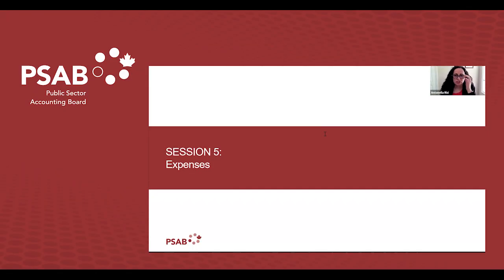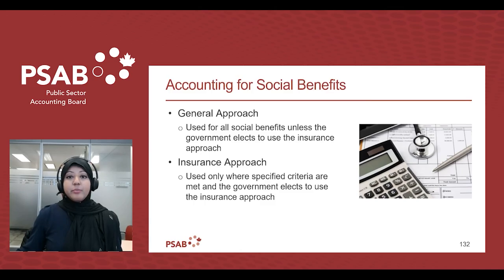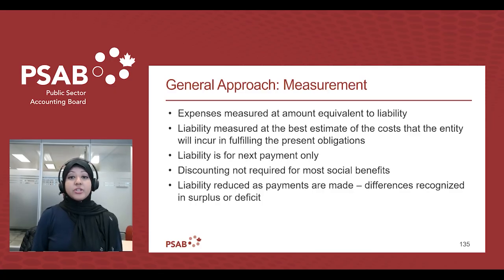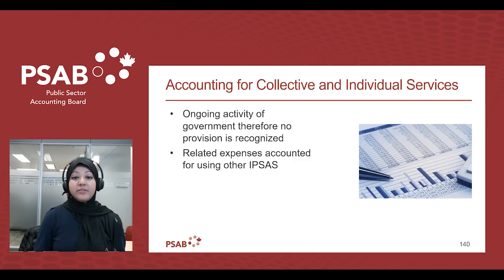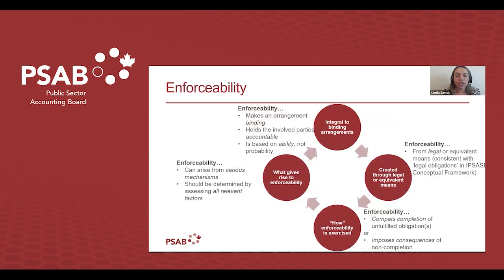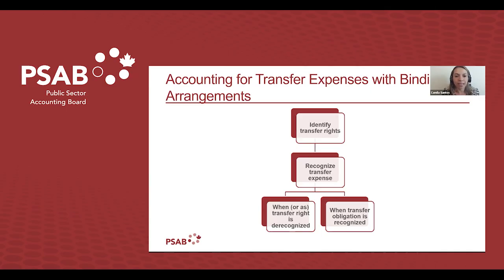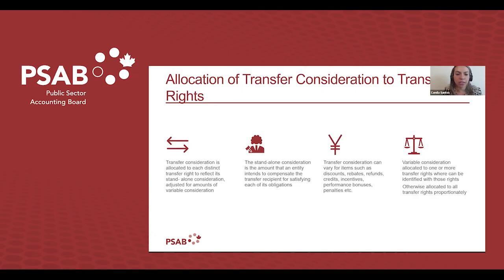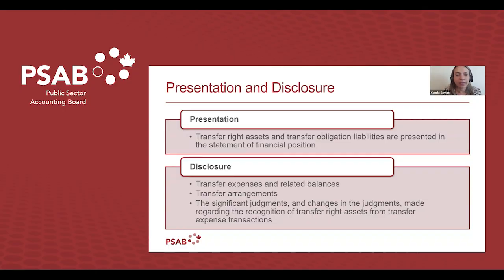Session 5 Expenses 2025 EN